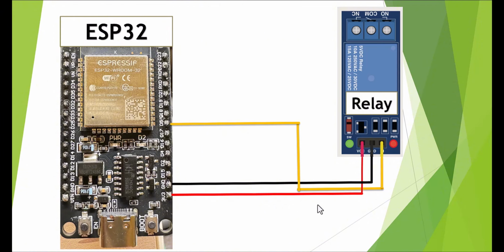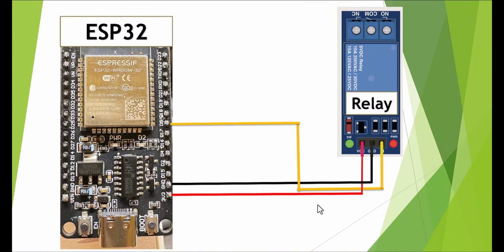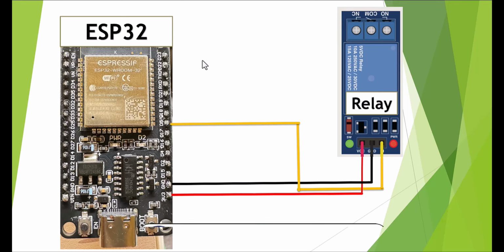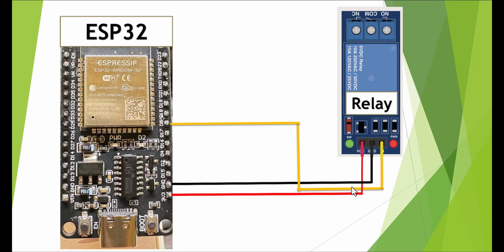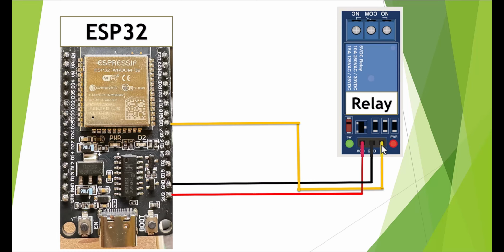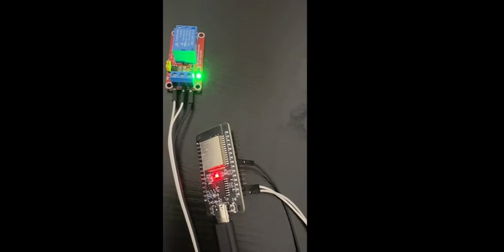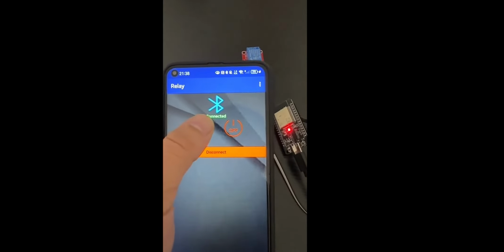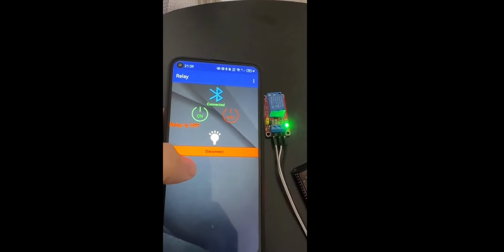Control a Relay with ESP32 via Bluetooth Using MIT App Inventor_Part 1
This video shows you how to control a relay using an ESP32 microcontroller over Bluetooth, all made simple with MIT App Inventor.